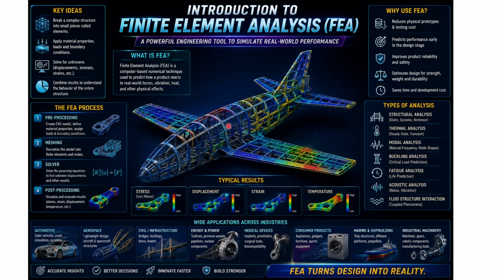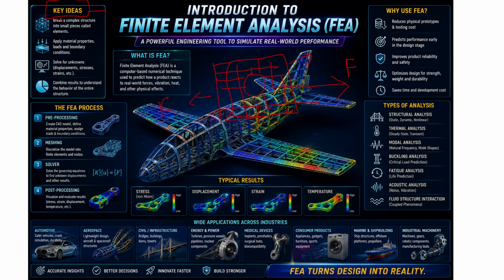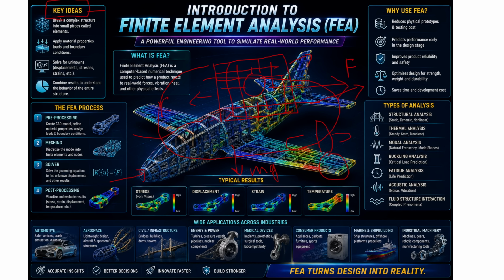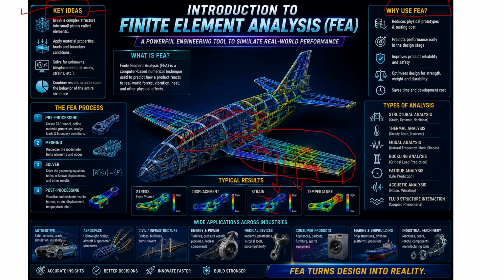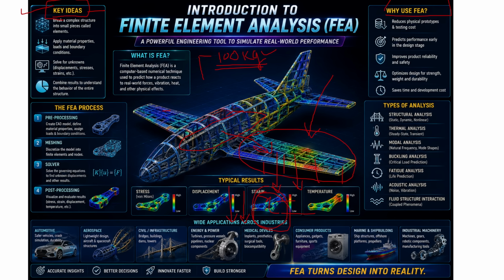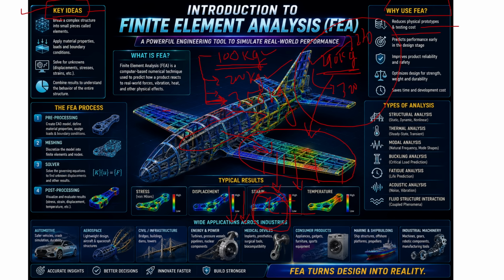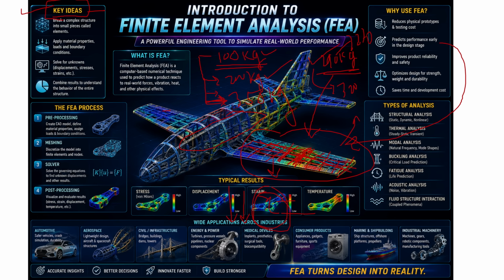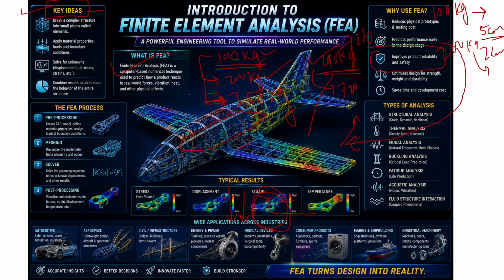Finite element analysis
If you're a Mechanical Engineering student, Design Engineer, CAE Engineer, FEA Engineer or someone interested in simulation, this series will help you understand FEA from the fundamentals.